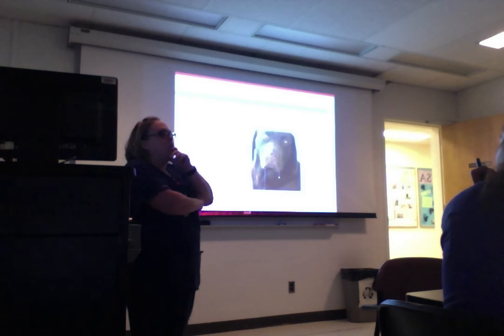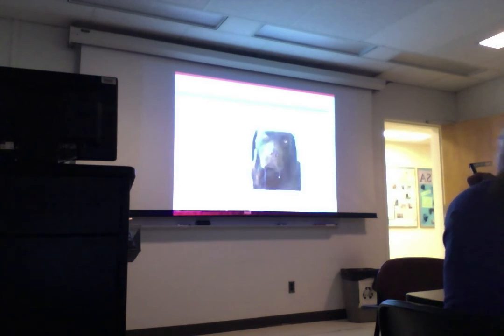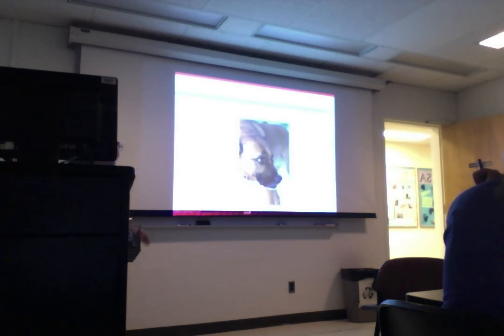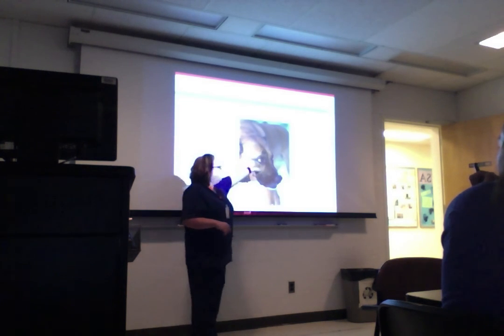PVMA ICU/ONCO Volunteering